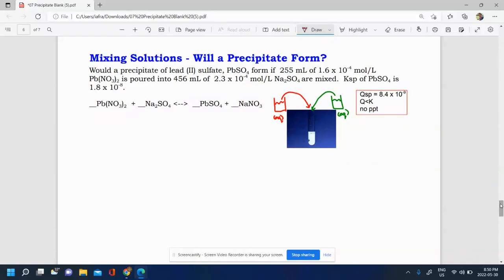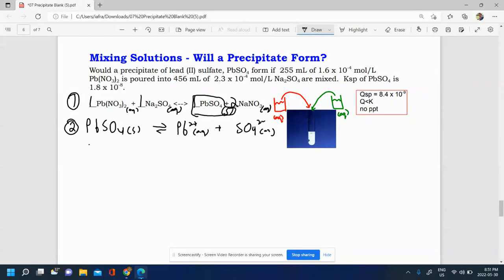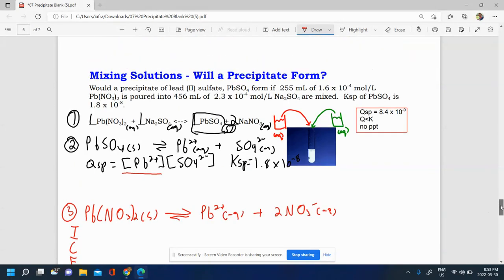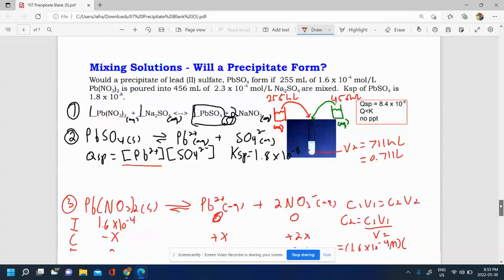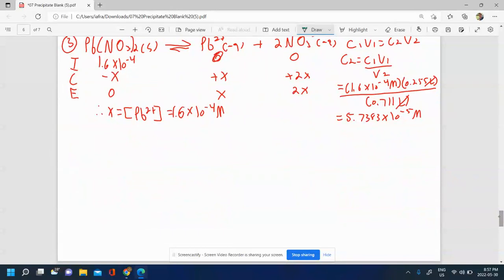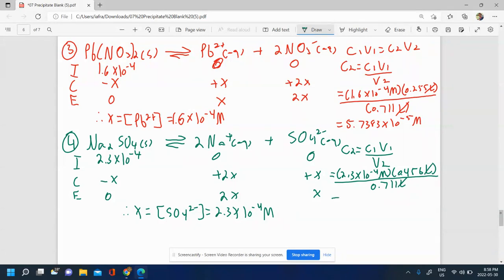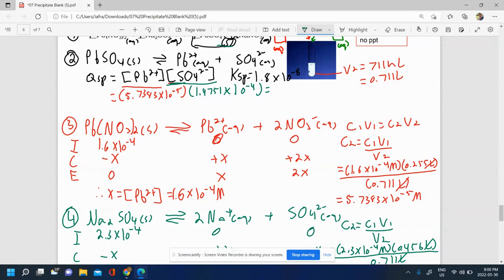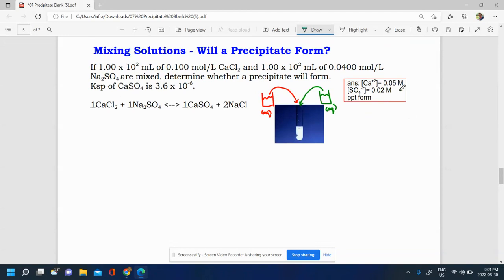Qsp vs Ksp part 4: Another Example